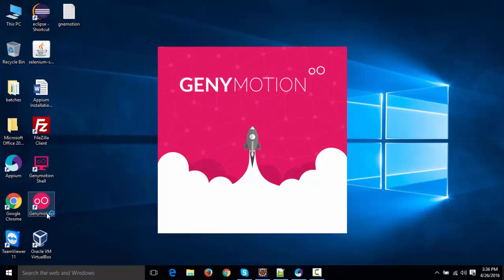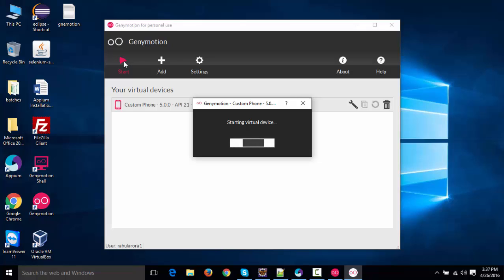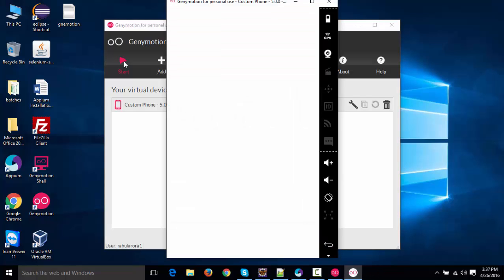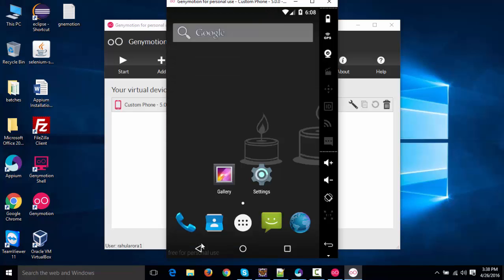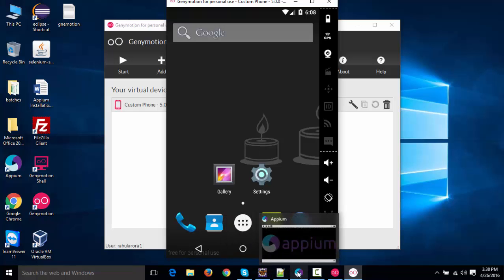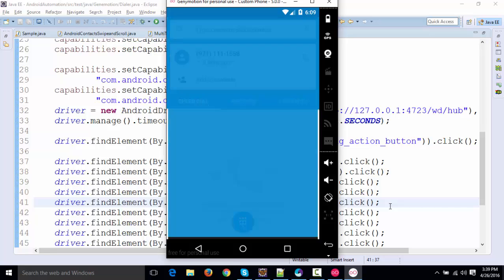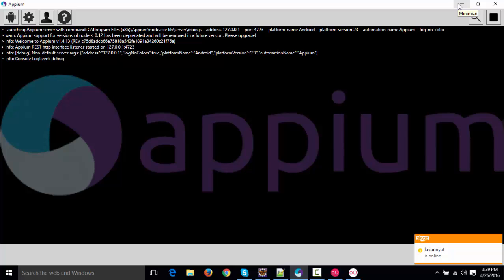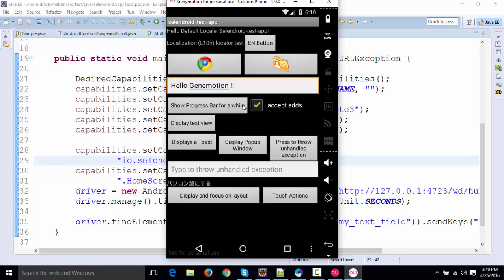Appium Tutorial - Installing Genymotion Android Virtual Device